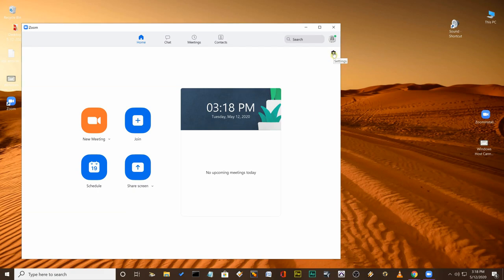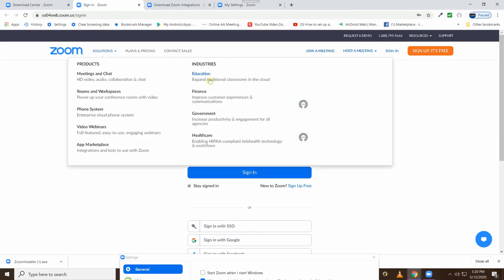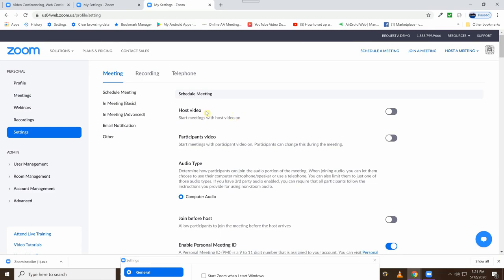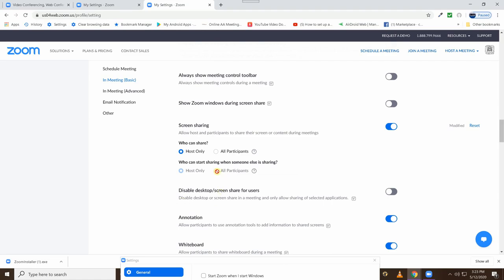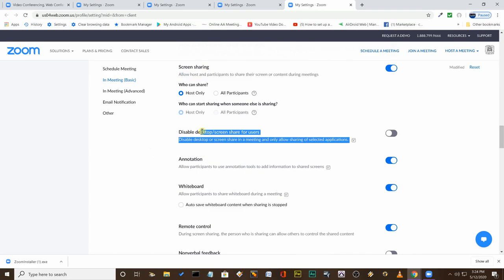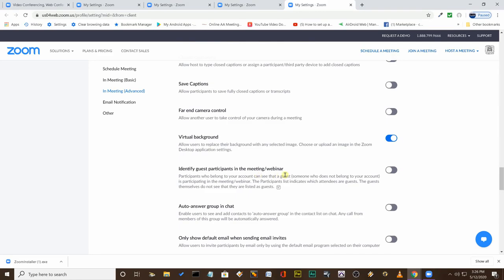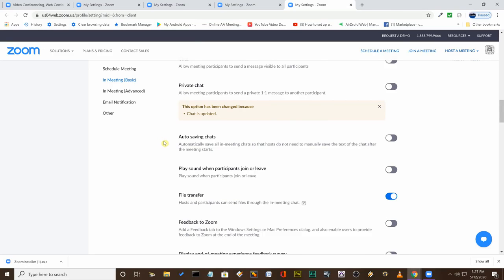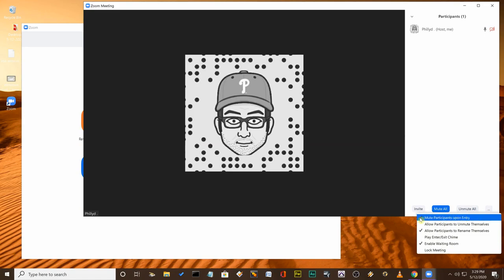Secure Your Zoom Meeting From Zoom Bombers May, 12 2020